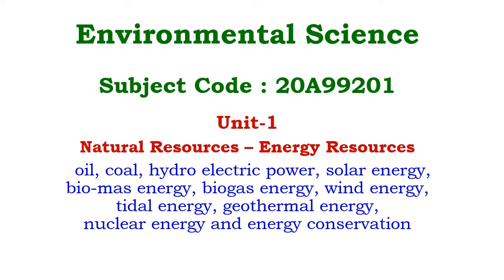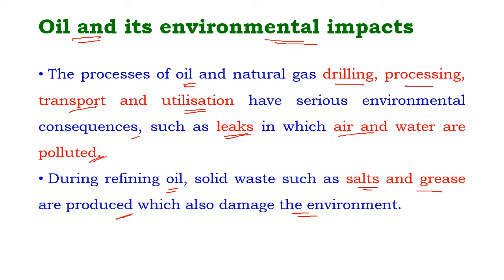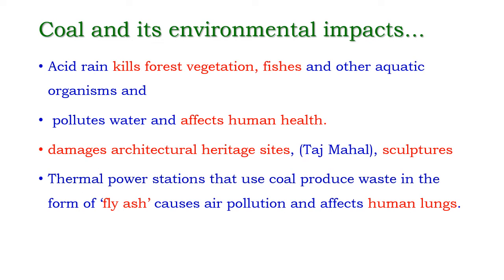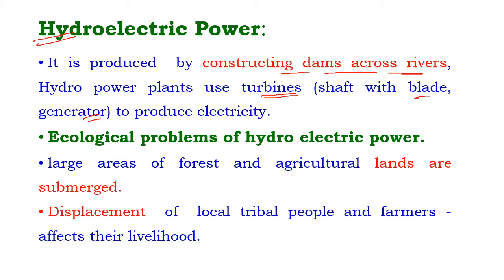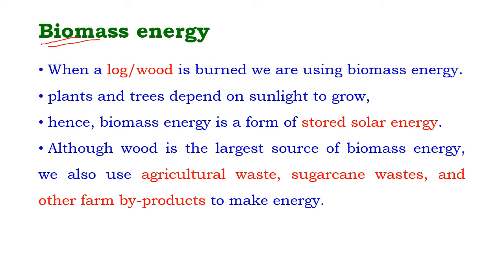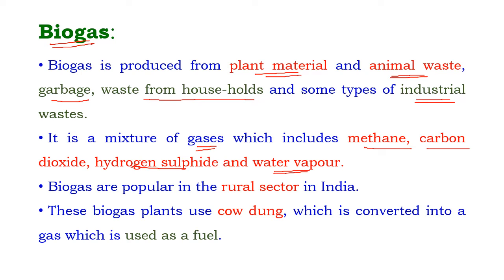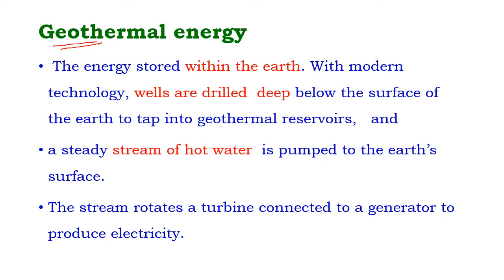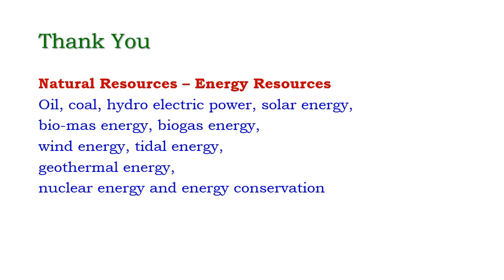EVS-Unit-1-Natural Resources – Energy Resources-20A99201